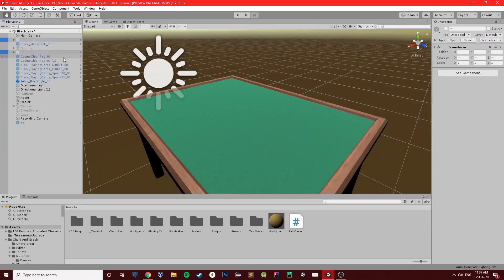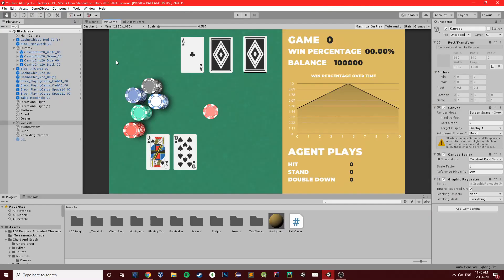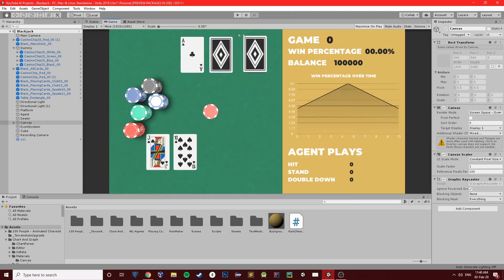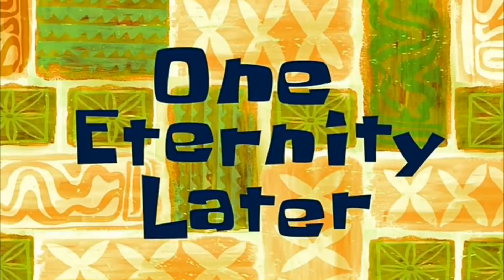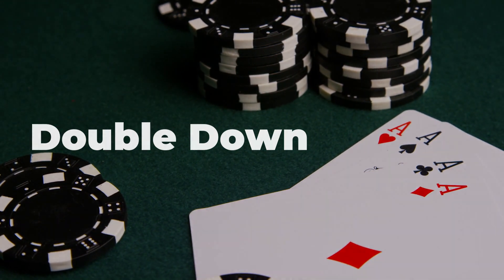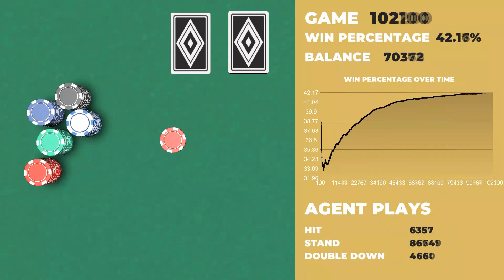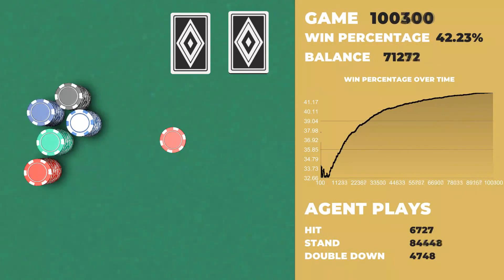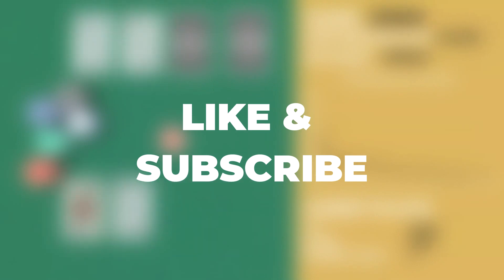A.I. LEARNS to Play Blackjack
There is a well known story about a team of students from MIT that managed to beat the casino playing blackjack and earn millions as a result. They even made a movie about them called 21.

“If a bunch of college students can do it, then it will be a piece of cake for my AI army”

And so my journey to build an AI that learns to play Blackjack begins

Artificial Intelligence is fun. On this channel, we train AIs to answer everyday questions and upload the simulations online. The questions come directly from our community,so if you have something that needs answering through Artificial Intelligence entities, then here's the channel to be :)

P.S. This is also an investment for when our future AI overlords take over.

~ Giorgos Demosthenous